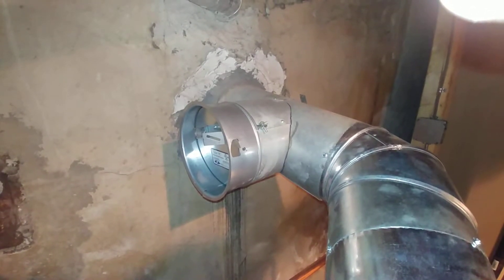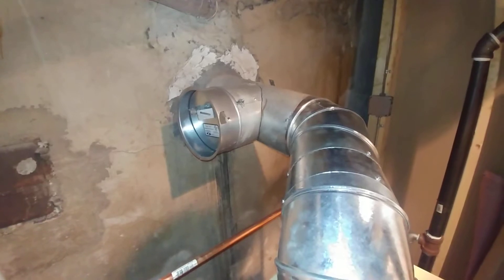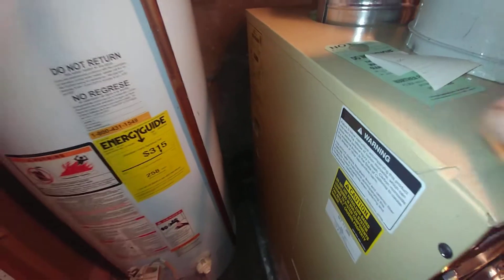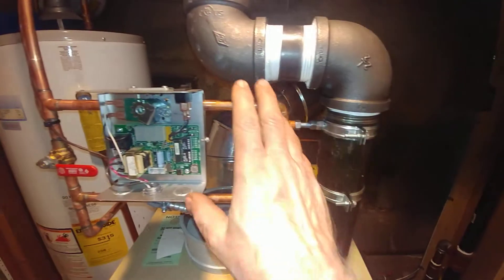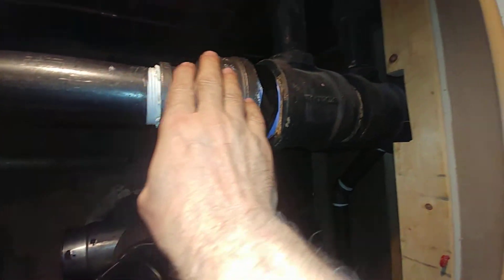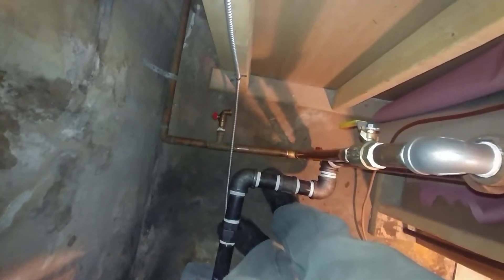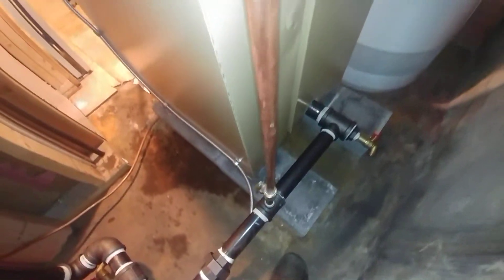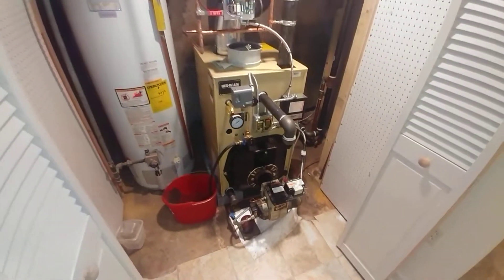Barametric Draft Regulator On A New Steam Boiler Install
This new steam boiler is an SGO Weil Mclain that we are firing in oil. The boiler we replaced was a Burnham 75. The barametric draft regulator had been installed by someone who didn't know and didn't care. For years, no one checked, just noting the high draft on the numerous service tickets left on the job as sign posts showing the way to oil heat's slow painful demise.